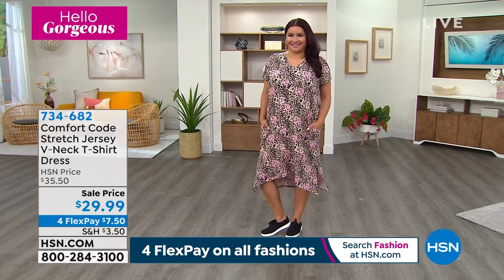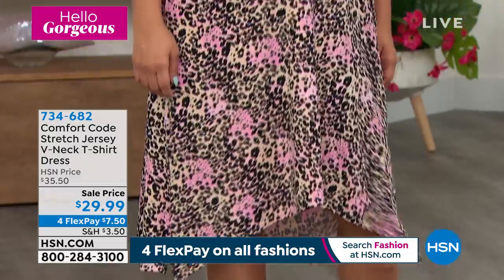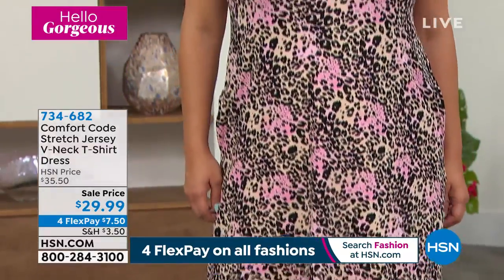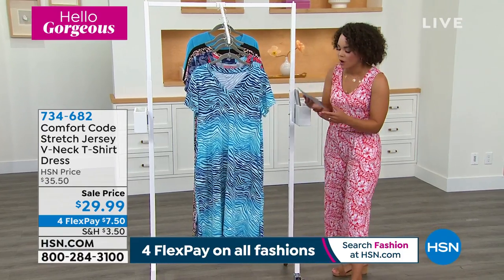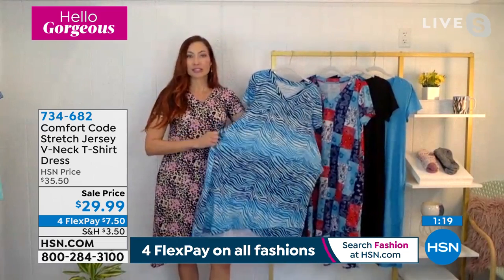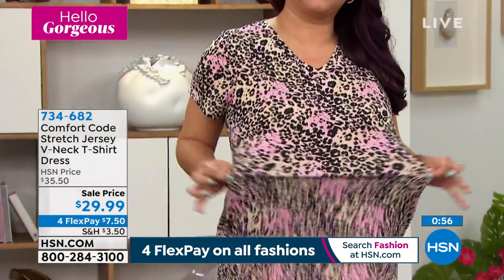Comfort Code Stretch Jersey VNeck TShirt Dress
Pants not required! As soft as your favorite livedin tee, but a little longer and shapelier, this pullover, hilow hem tshirt dress from Comfort Code gives you a stylish, oneanddone look for casual spring and summer days.